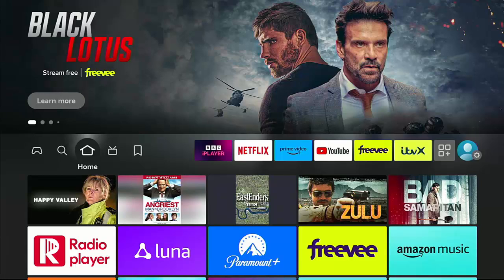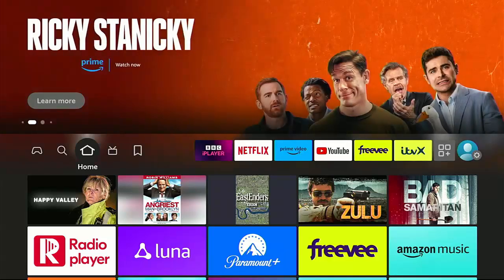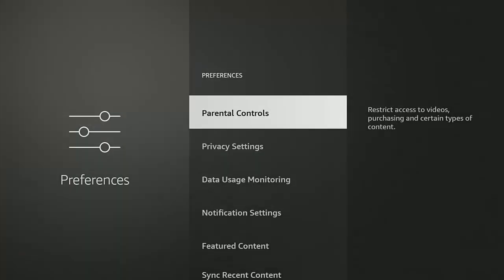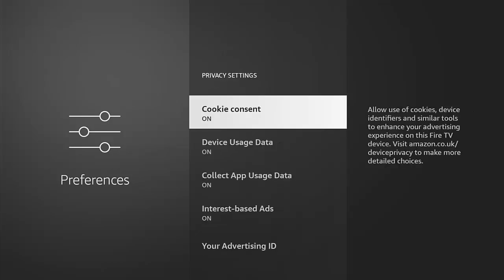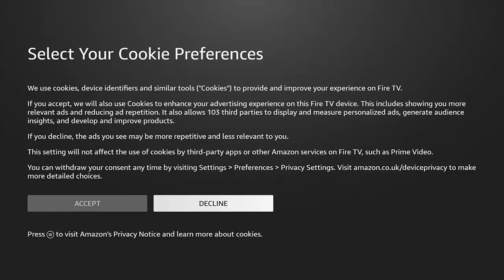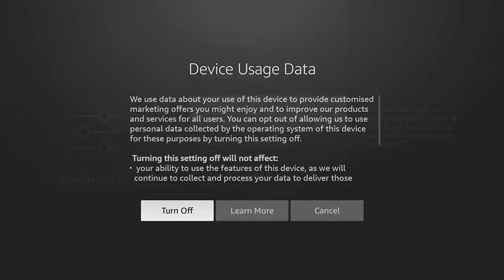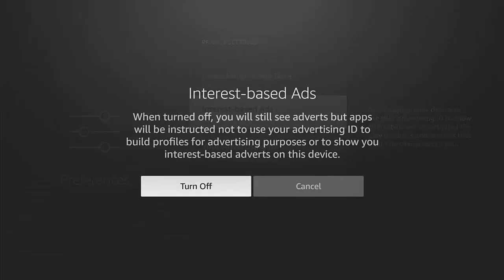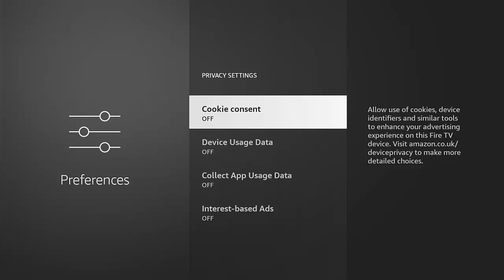Quick Tip Protect Your Privacy in Seconds on the Firestick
This video shows you how to turn off firestick settings that will allow you to protect your privacy.

Below are links to items I am often asked about:

✅ US Fire TV Stick 4K 2nd Gen
✅ US Fire TV Cube 3rd Gen
✅ US Fire TV Stick
✅ US Fire TV Stick Lite
✅ US OTG for Firestick (2-Pack)

US Wireless Keyboard and Touchpad